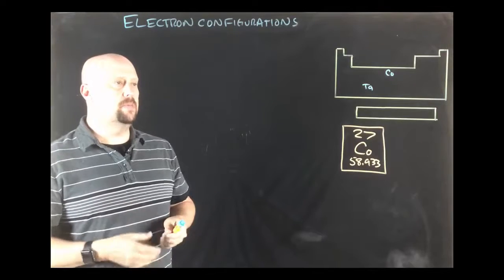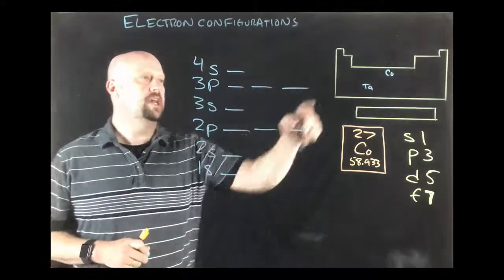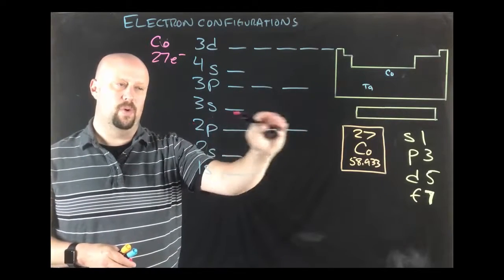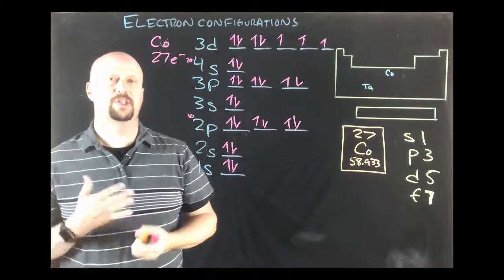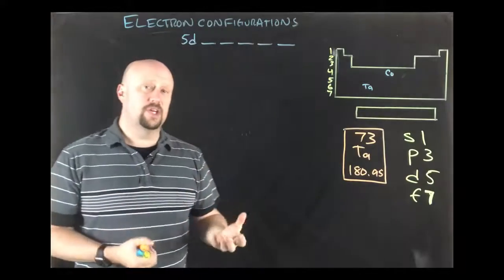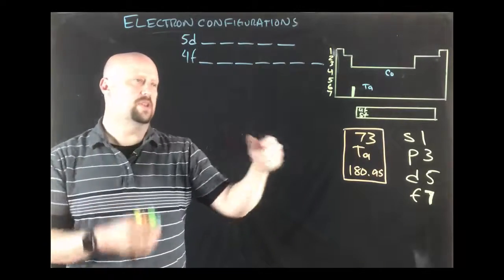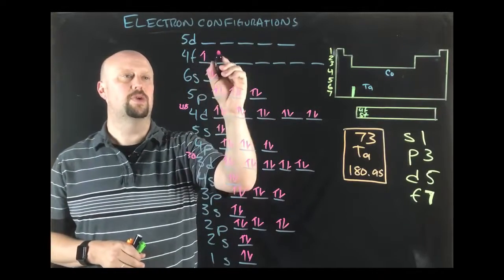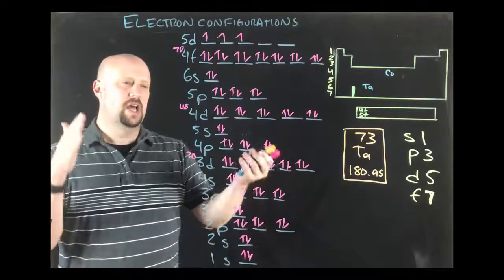Elec Config Examples Orbital Notation